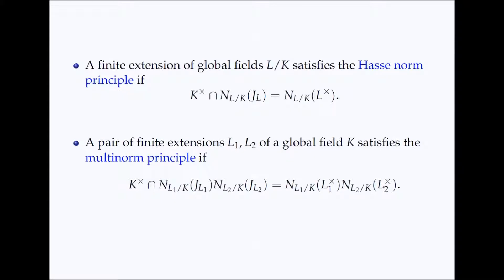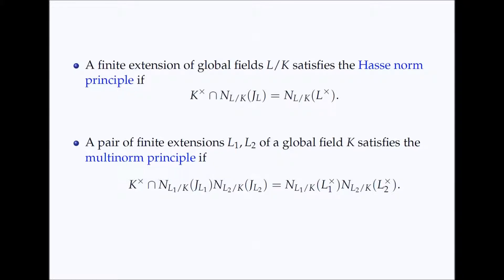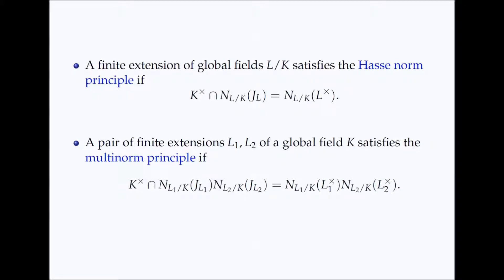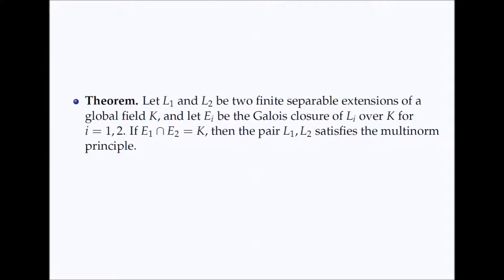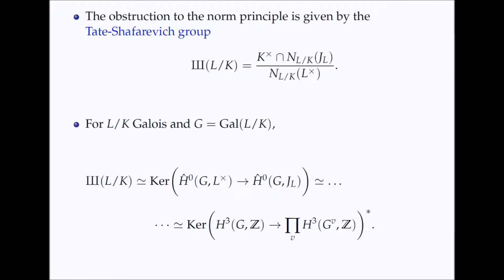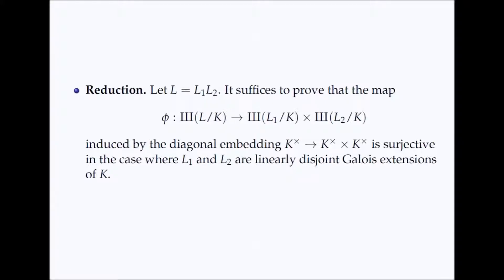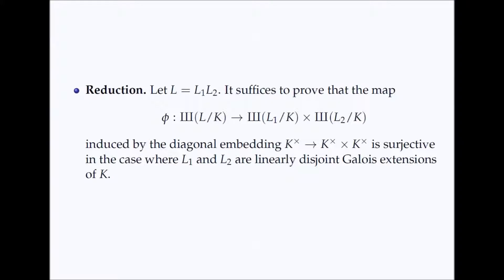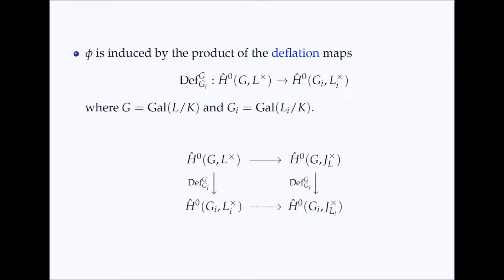The multinorm principle for linearly disjoint Galois extensions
Pollio and Rapinchuk*